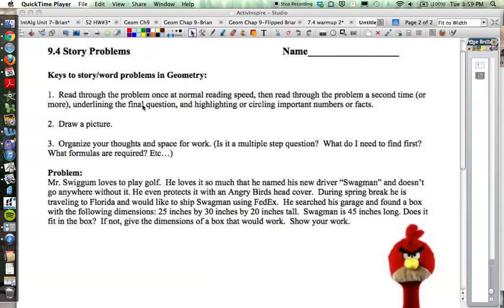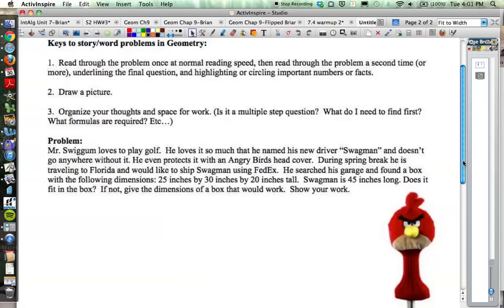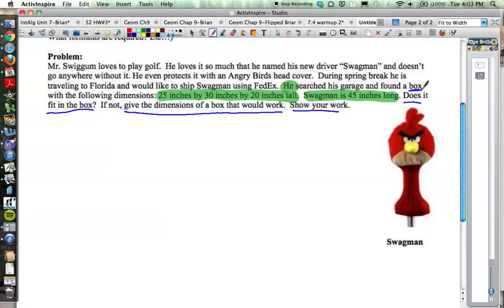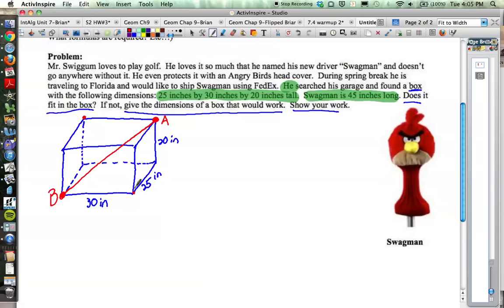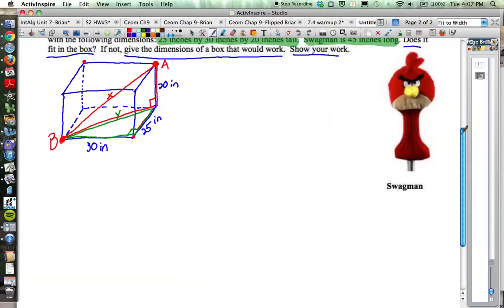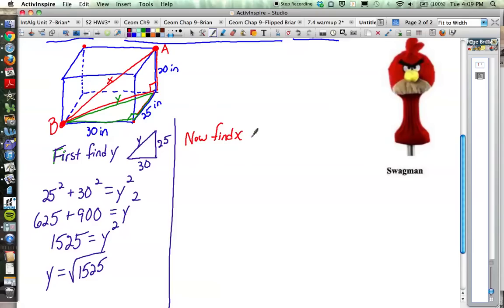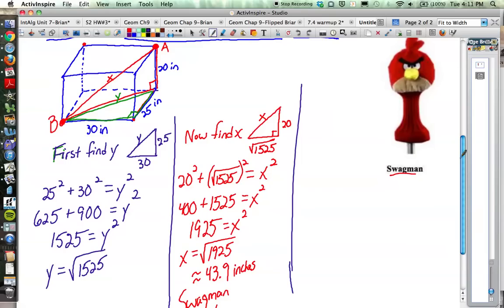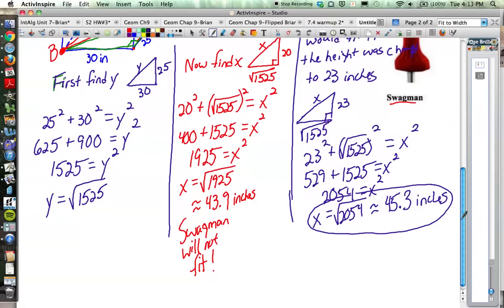9.4 Word Problems using Pythagorean Theorem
This is one example of a word problem that involves the Pythagorean Theorem